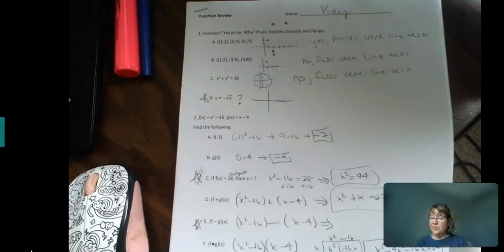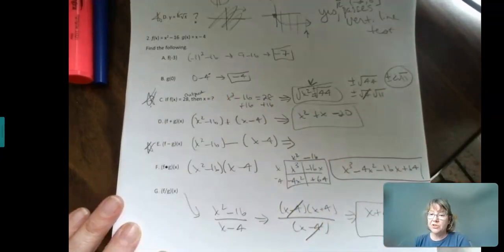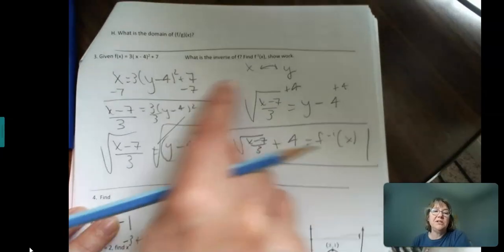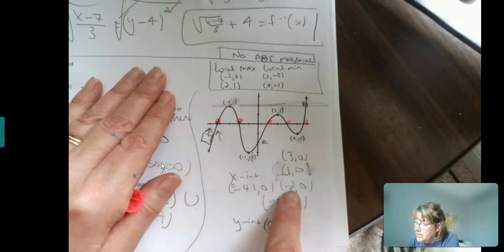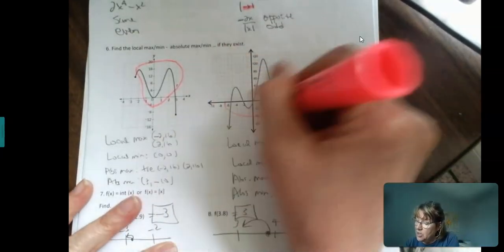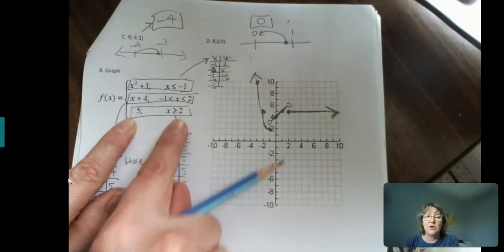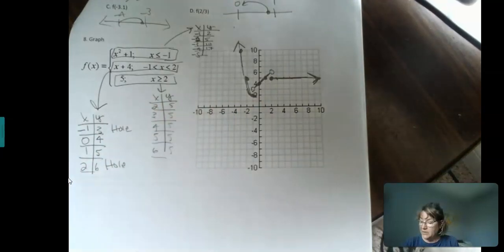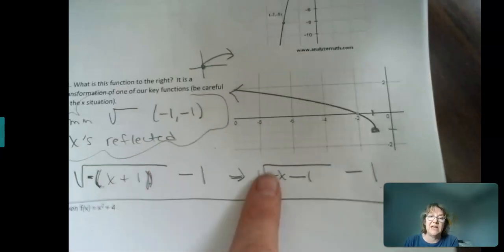Review: Precalc exam 1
Problems 1-11 in the review packet. Mainly focused on intro to functions.